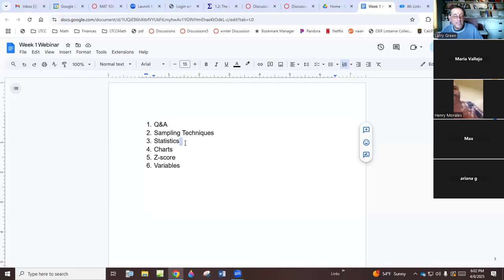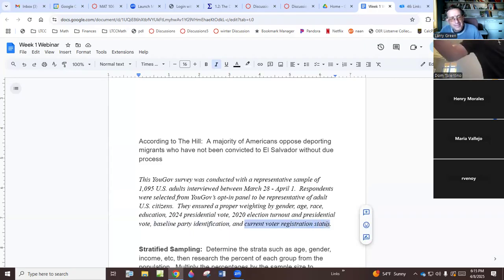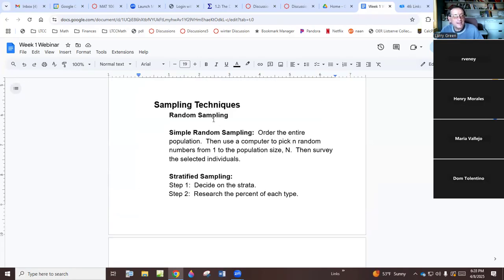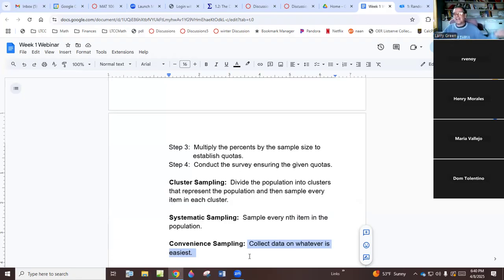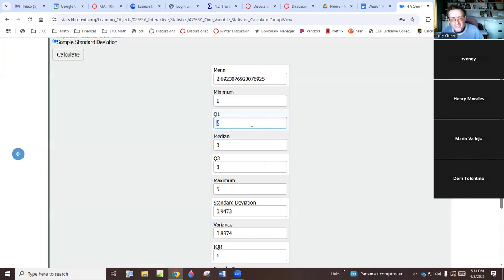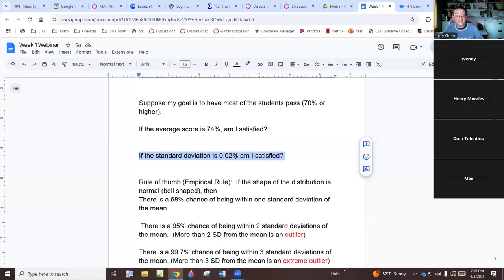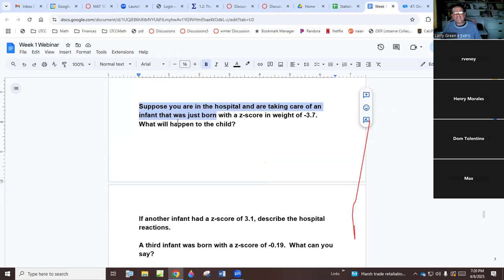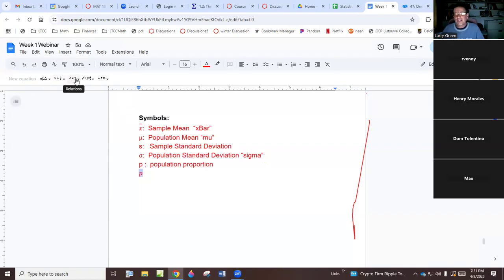Statistics Webinar on Sampling, Statistics, and Charts